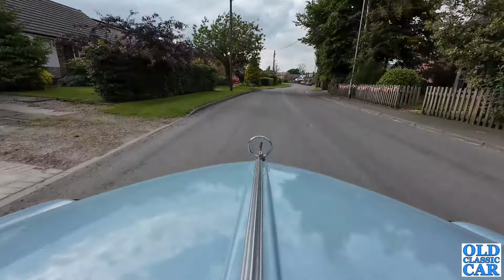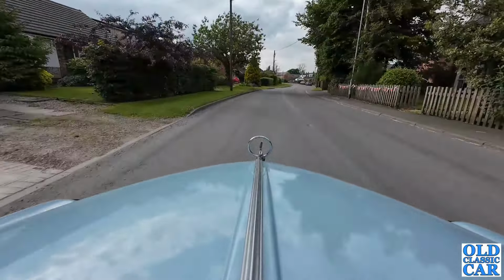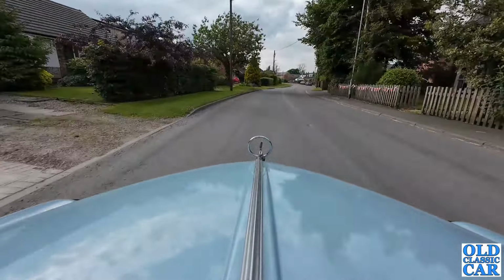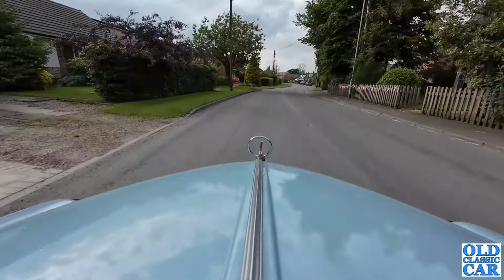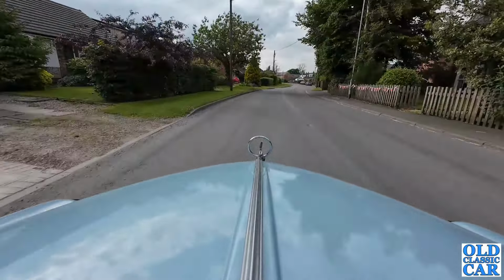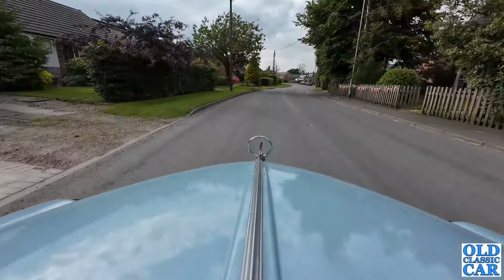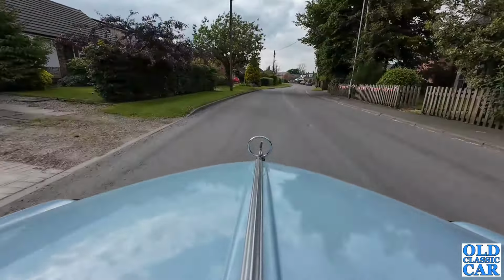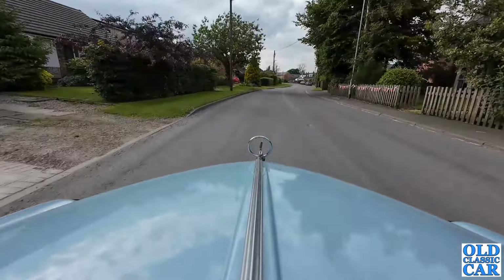CLASSIC & VINTAGE cars at the VSCC Bhurtpore Inn car meet in Cheshire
The VSCC Bhurtpore Inn evening car meet has been established for many a year. Organised by the local VSCC (Vintage Sports Car Club) area rep, it's open to anyone - member or not - with an interesting old car, whether vintage or classic. As a result there have been many interesting old vehicles there over the years. This Cheshire car meet is held on the first Thursday evening of the month.
We decided to pay it a visit in our 1954 Renault 750 (4CV) and the MX-5 Mk1.
Cars in attendance on this occasion included a variety of Austin 7s, Riley RM, modified MG TC, vintage Aston Martin, Morgan, Alvis and others, all parked in the field behind the Bhurtpore Inn and representing both vintage and classic cars. The Bhurtpore Inn - a landmark in the area - has been trading since the mid-1800s.
Likes, comments and subs welcomed as always!